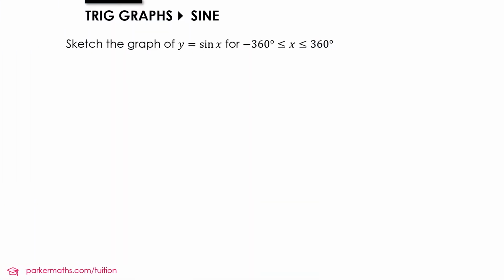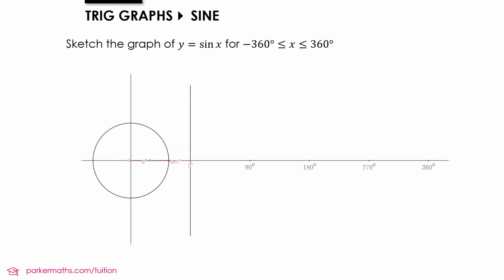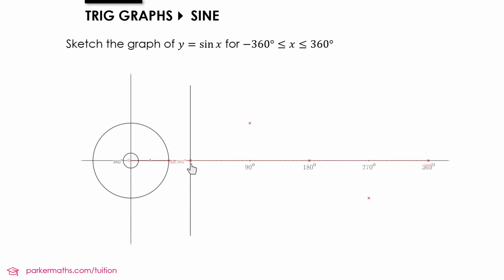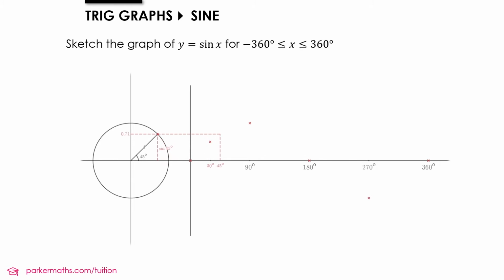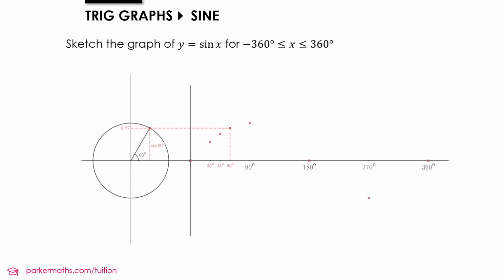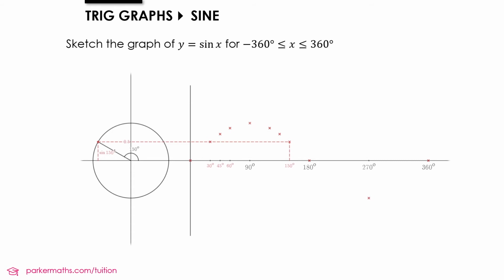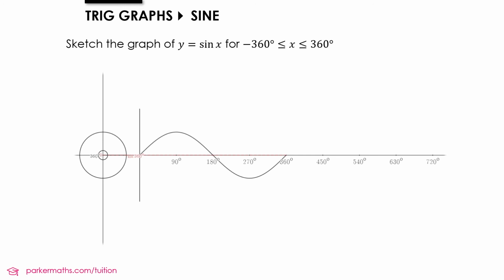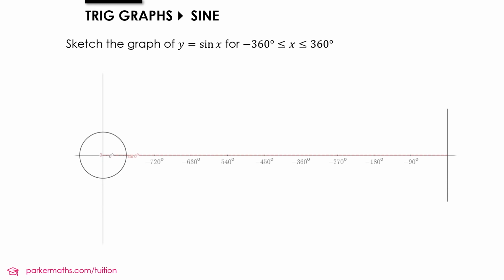Y1 Trigonometry » 3.1 The Sine Functon (Graph) » Key Facts (A-Level Maths)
In this video we sketch the graph of y=sin(x) using the unit circle.

PARKERMATHS